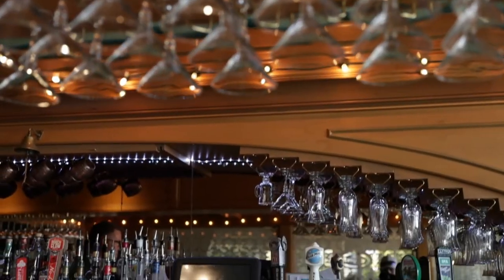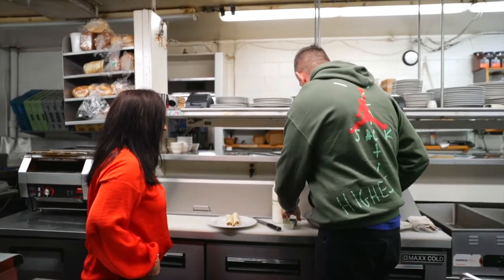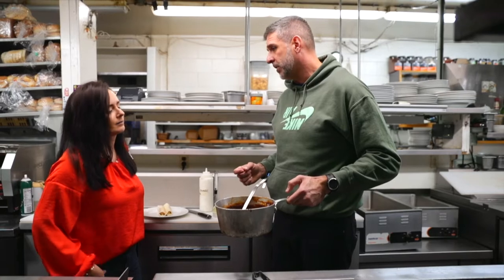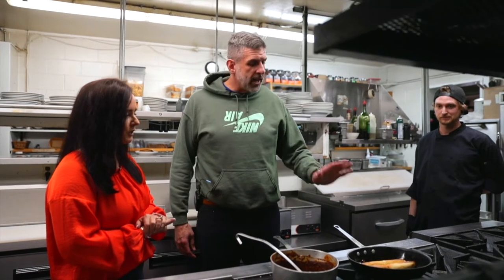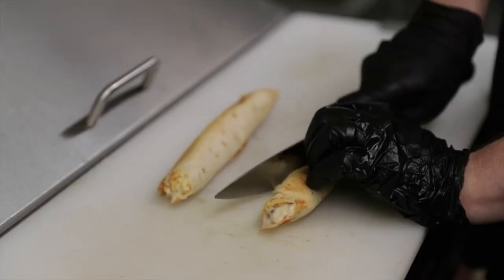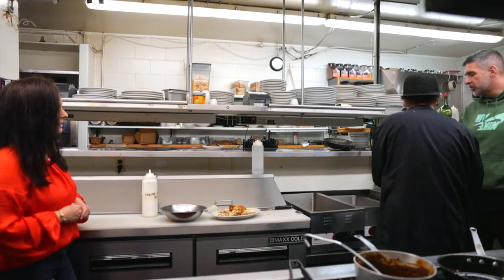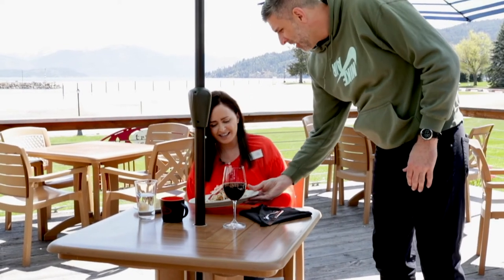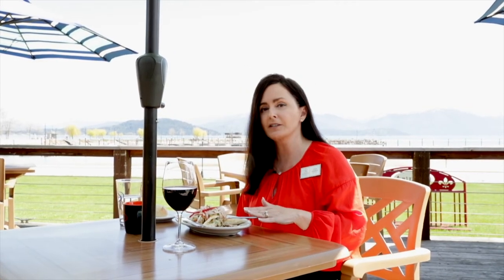Trinity at City Beach | Sandpoint, ID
What is the holy trinity of southern creole cuisine?

Today we are on the shores of Lake Pend Oreille at Trinity Restaurant in Sandpoint, Idaho. This premier waterfront dining restaurant was inspired by Southern Creole Cuisine and started by Owner Justin Dick's Mom!!

Justin Dick's original chef studied under Chef Paul Prudhomme to help inspire the Holy Trinity roots that is the secret behind his authentic gumbo, étouffée, and jambalaya. We hope you enjoy this episode as we are going to be treated to one of their signature cocktails and favorite dishes that features smoked pork shoulders, Fontina cheese that is all rolled into flour tortillas in the creation of their famous Pulled Pork Enchiladas served with house-made Mole and Jicama slaw.

Have you stopped by Trinity? What was your favorite dish?

🏖  Trinity at City Beach
58 Bridge St, Sandpoint, ID 83864

Welcome to Living the Northwest.  My name is Lisa Davies; I am a Real Estate Agent based out of Sandpoint, Idaho. My family and I moved to North Idaho in 2011 in pursuit of a lifestyle of freedom, small-town living, and outdoor adventure.

On this channel, we are going to explore life in the Northwest, from small businesses and restaurants to local neighborhoods. Join me as I show you a few of my favorite things!